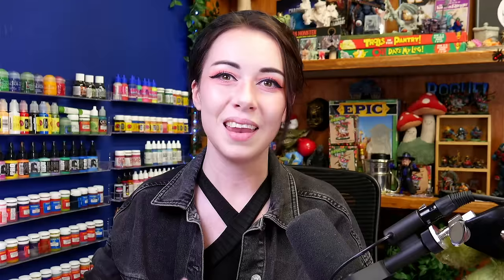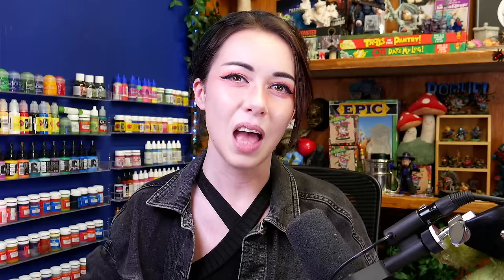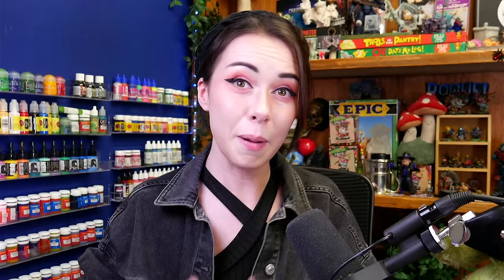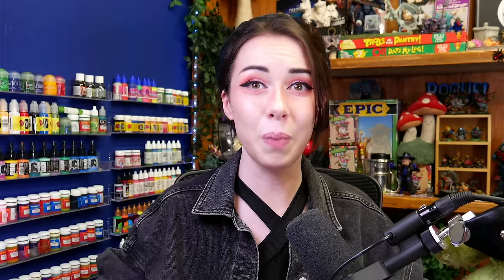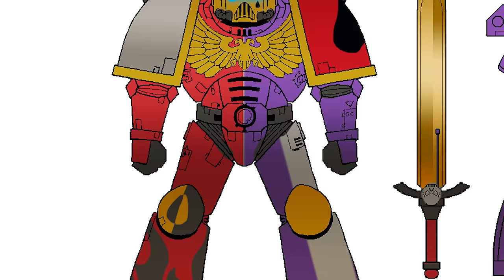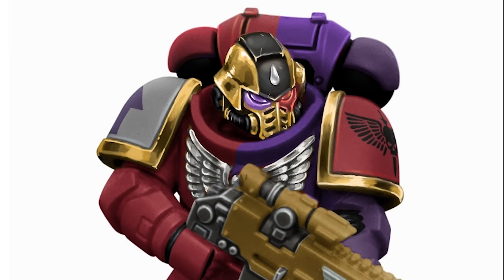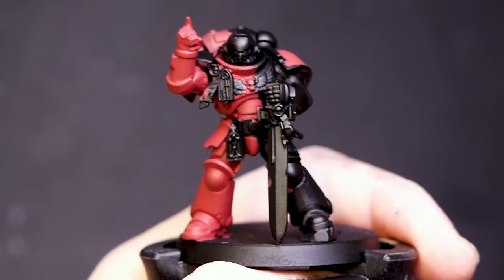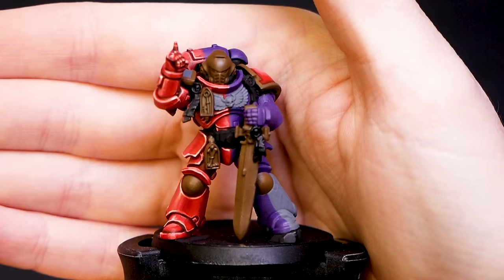I created a NIGHTMARE Space Marine Chapter to make me a Better Painter!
Join me on my journey as I expose some of my painting insecurities and try to FINALLY improve my painting game...

 I know i'm not bad at painting but im also definately not be the best in the world, and im always striving to improve!

So in this video I decide to finally try and conquer my fears and design an entire homebrew Space Marine chapter of things I HATE painting to force me to be a better painter..

Music used for the end credits - The Dream that came to Sarnath